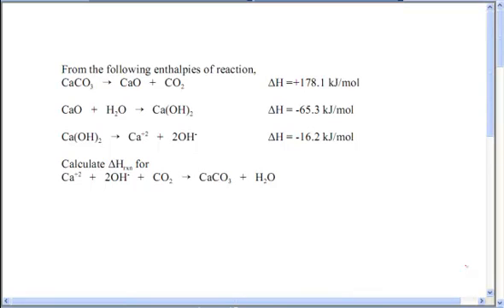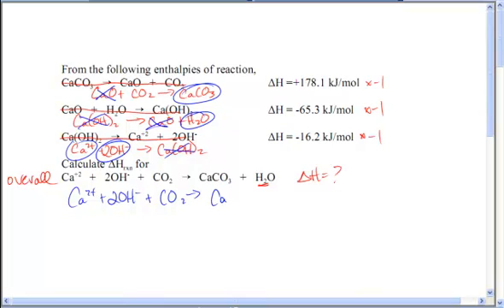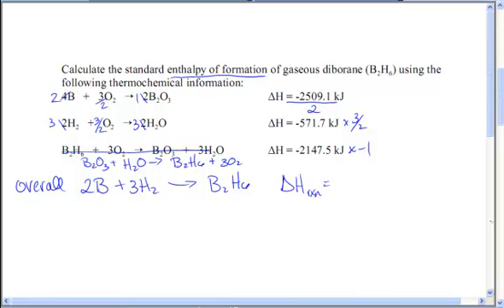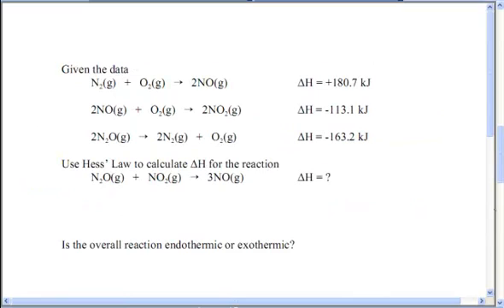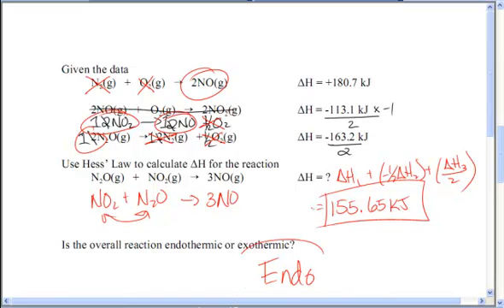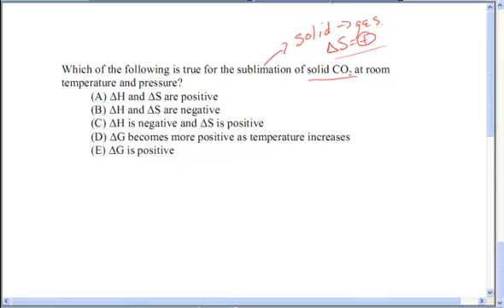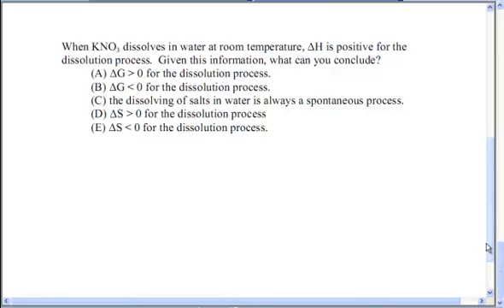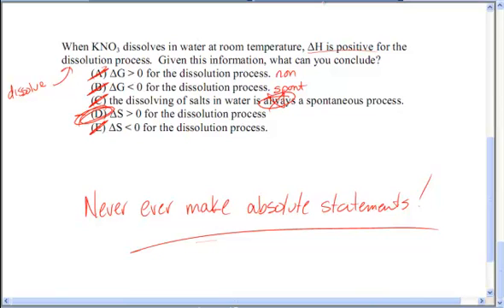Thermochemistry 6--Extra Examples.mp4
podcast just containing examples of Thermochemistry problems.  Basic review of information learned in previous podcasts.